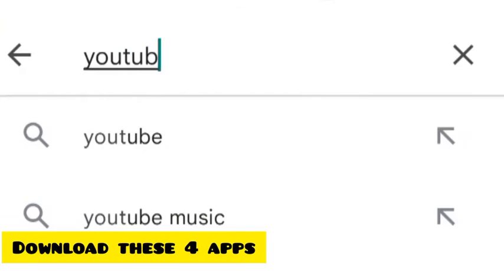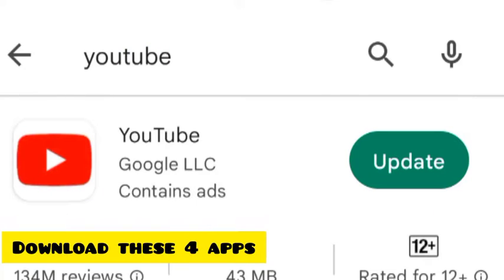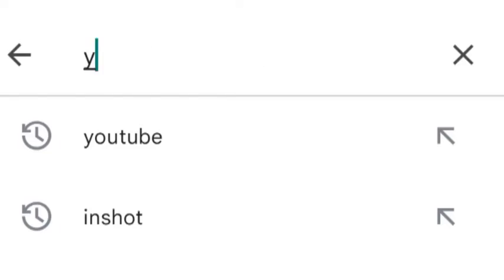HOW TO Upload Videos on YouTube with a Smartphone | Step by Step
You do not have a DSLR camera yet or can't use it? No worries, HOW TO Upload Videos on YouTube using a Smartphone is the video for you.

you will find this video useful too.

BLOGGING BUSINESS?

YOU WANNA LEARN TO BLOG FOR PROFIT?

BOOK EDITING BUSINESS?

WANNA LEARN HOW TO GET PAYING AUTHOR-CLIENTS FOR YOUR BOOK EDITING BUSINESS?

Check out the SAVVY EDITORS course and the CORRECTED AND PAID advanced course

Even though I am the owner of this channel, what I share are my own experiences, knowledge and expertise and, therefore, does not serve as a must-do, or must-have in life. If you follow my tutorials, and put in the work, you will have the transformational result you seek, as mine came about by handwork, and years of learning, relearning and unlearning.